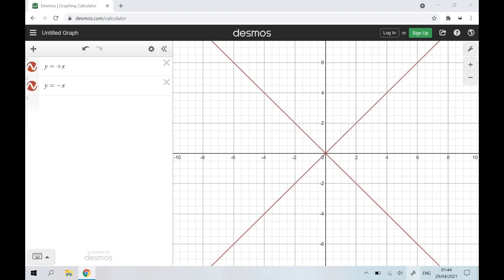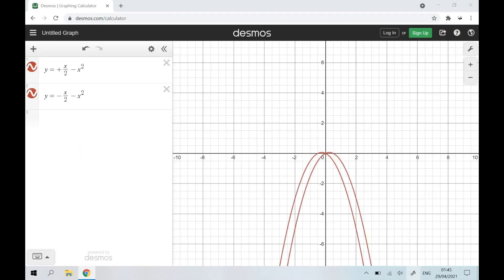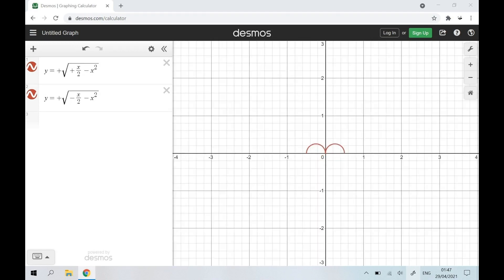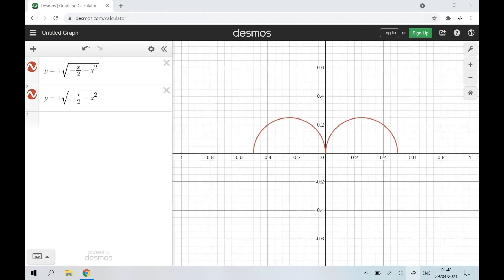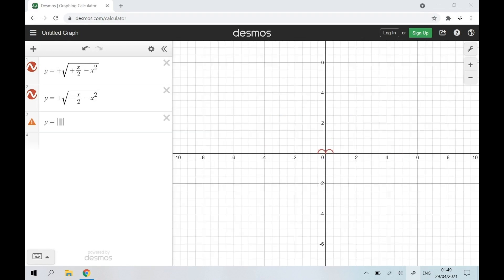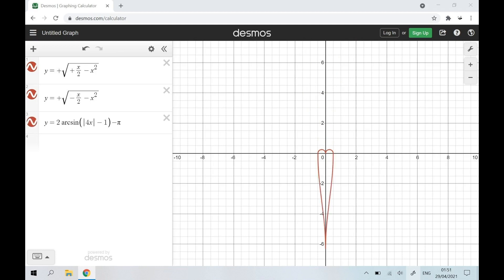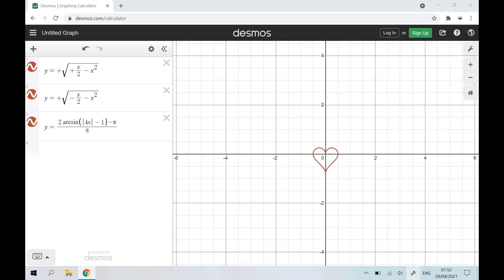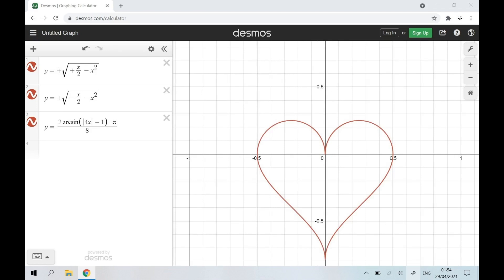Oxford Mathematics Online Exhibition 2021 - the videos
We asked our Oxford Mathematicians, young and less young, to come up with art that expresses a mathematical idea in the form of their choice. Several people chose video. Here they are in order of appearance and with explanation:

Siddiq Islam - Love-Heart-Shaped Curve Song:
A maths song. Siddiq is an undergraduate at Oriel College, Oxford.

Romy Williamson - Rubik's Cube:
This is a Rubik’s cube of my own design. It’s made from 156 squares of paper, and other things I had on my desk. The Rubik’s cube is a popular example of Group Theory in real life.

The set of all ways to assemble a cube from the Rubik’s cube pieces has cardinality (12!)(2^12)(8!)(3^8) because there are 12 edge pieces each with 2 possible orientations, and 8 corner pieces each with 3 possible orientations. However, many of these configurations are impossible to reach by turning a solved cube. So the actual Rubik’s cube group has “only” (12!)(2^10)(8!)(3^7)=43,252,003,274,489,856,000 elements.

Romy Williamson is an undergraduate at Merton College, Oxford.

Martin Parker - Diffusion limited aggregation:
Diffusion Limited Aggregation (DLA) is a random fractal object created by repeatedly simulating random walks (‘diffusing particles’). It is a topic of great mathematical and physical interest. For this multimedia piece, DLA was simulated on a line and the heights of the particles in the object were then converted into musical notes which can be heard on a synthesiser. The video is a visualisation of the music (it does not represent how the object was grown). The work is inspired by the piece ‘dendritic’

Martin Parker is an undergraduate at St Catherine's College, Oxford.

Aidan Strong - Bach Crab Canon
Here I play one of the canons from Bach's 'Musical Offering', which is one of Bach's most complex and mathematical works. The musical offering is filled with devices such as canons, augmentations, and retrogrades, each of which can be thought of as translations, stretches, and reflections of the music in the time axis respectively. In this canon, the 18 bar theme is played against itself but in reverse, so when the full 18 bars are played in reverse, it sounds the same - i.e. there is symmetry about the time axis!

Aidan Strong is an undergraduate at Lincoln College, Oxford.

Sam Palmer - Polyrhythms
Polyrhythms are a rare gem in music. They appear in a range of contexts from Queen’s Bohemian Rhapsody to tribal African music. Polyrhythm refers to multiple rhythms happening at the same time, for example having one melody playing three beats per bar while another melody plays four beats in the same bar. This is a little melody I wrote where most of the time the bass notes are playing in three time and the high notes are in four time.

Sam Palmer is a Postdoctoral Research Associate at the Mathematical Institute in Oxford.

Andrew Krause - Pattern Forming Snake
James Murray's Mathematical Biology textbook discussed a model of cell movement (chemotaxis) plausibly underlying the formation of patterns on the skin of snakes. In the embryonic stage when these patterns form, the snakes are already coiled. The book states, "although it would be more realistic to study the model mechanism on the surface of a coiled cylindrical domain, the numerical simulation difficulties were already considerable even on a plane domain."

This is such a simulation not feasible in the 1980s. Rather than stationary patterns, we see continuous movement of cells. It took about an hour of computing in 2021.

Andrew Krause is a Postdoctoral Research Associate at the Mathematical Institute in Oxford.